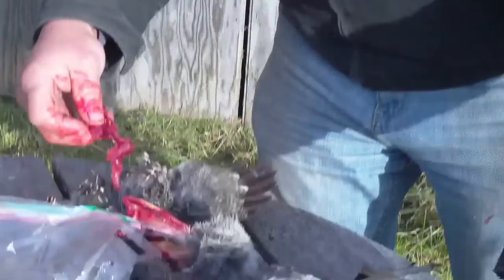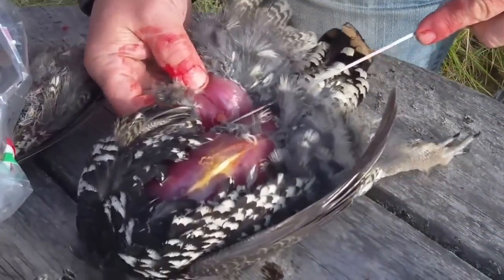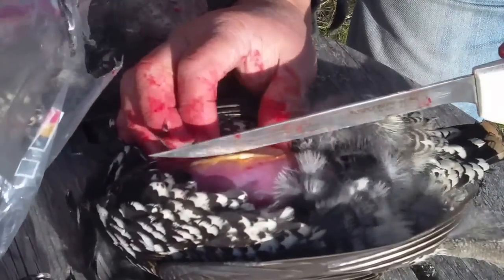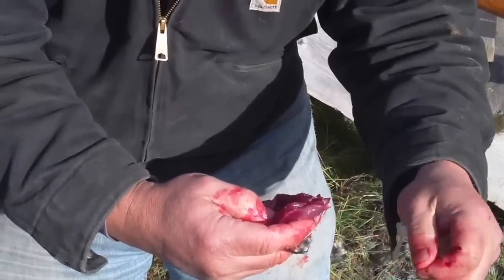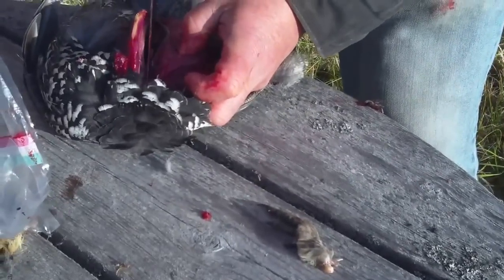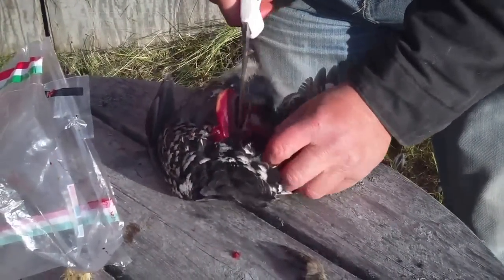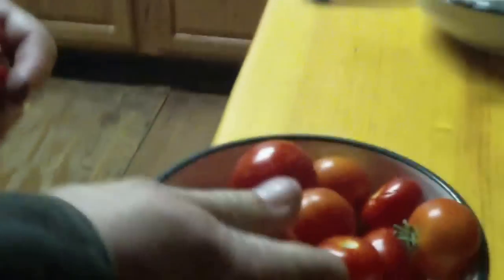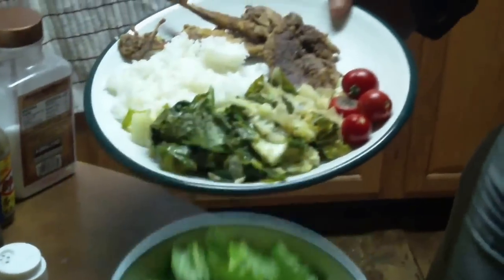Alaska Life~Surviving Off Grid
Join Alaska Man George and Alaska Woman Jill Davis on their Real Adventures in the Wilds of Alaska~